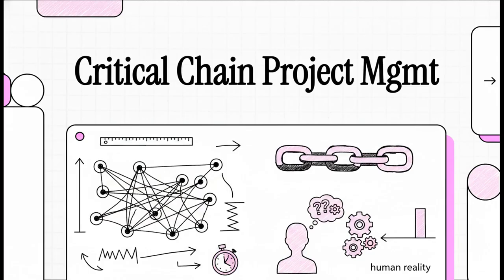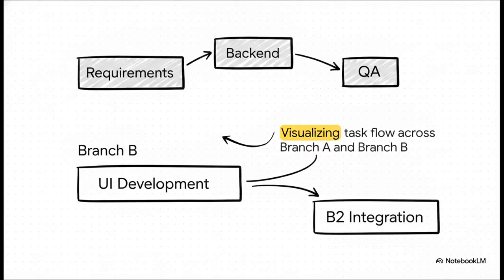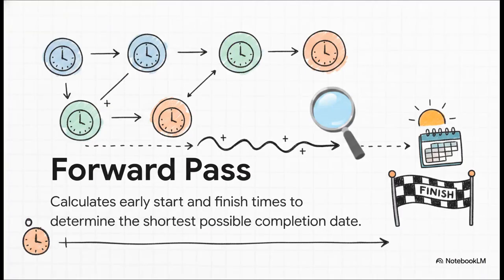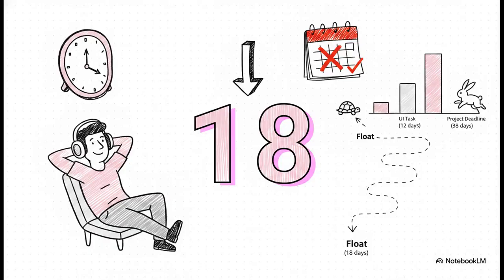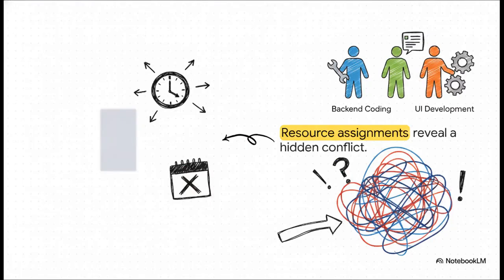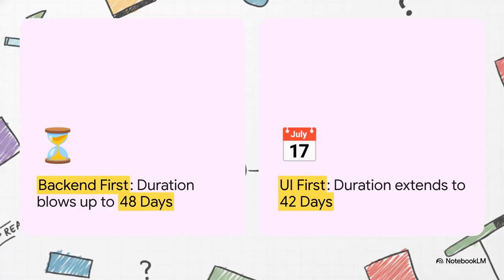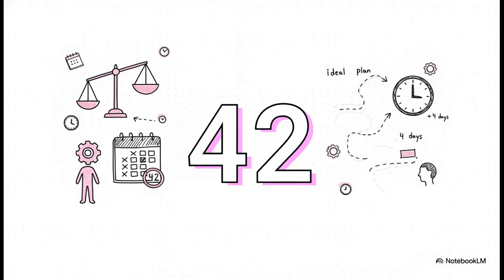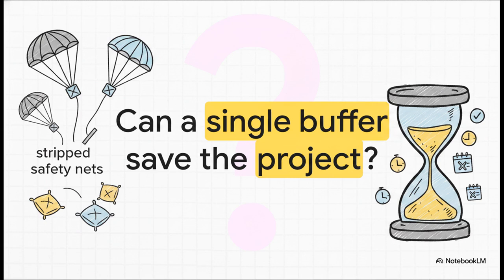Critical Chain Project Mgmt